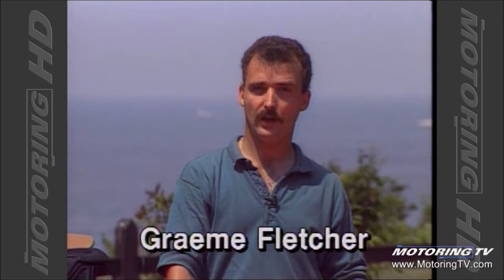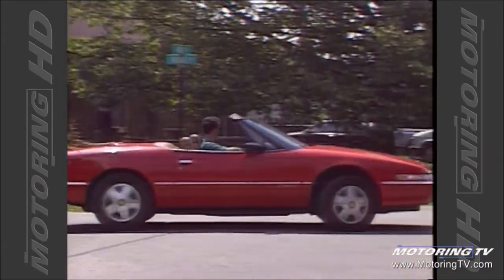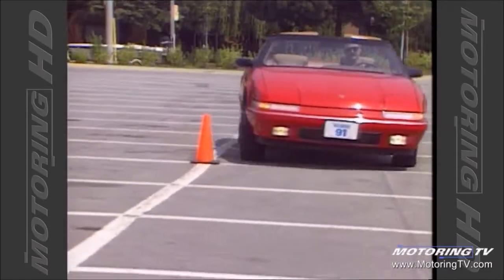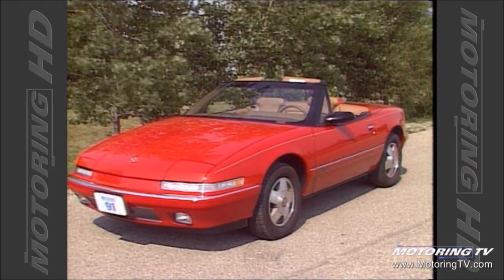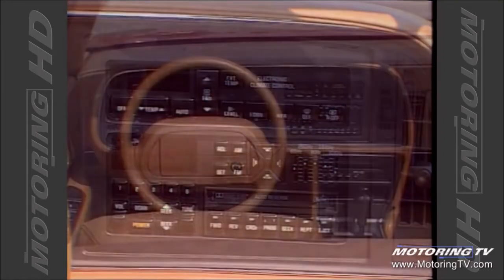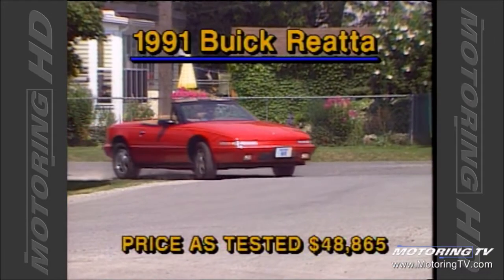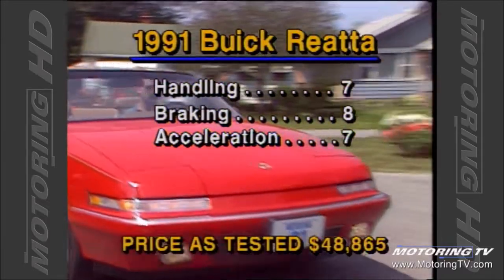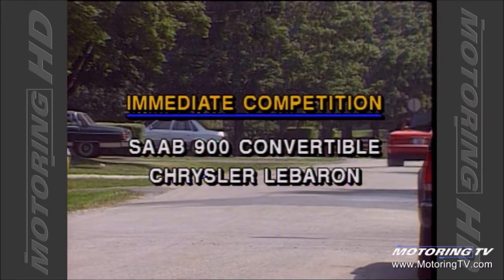Motoring TV 1991 Episode 21